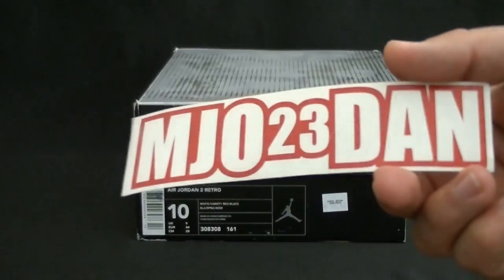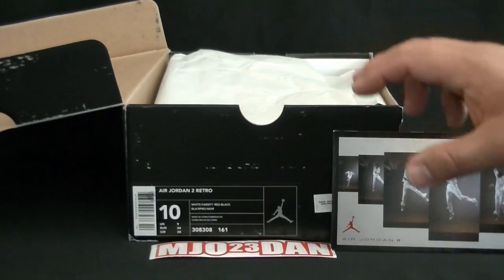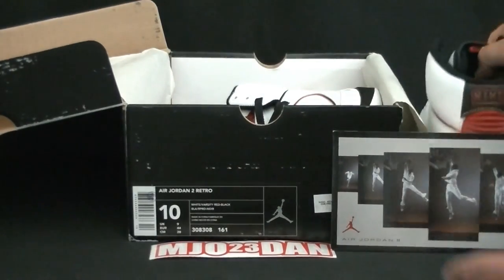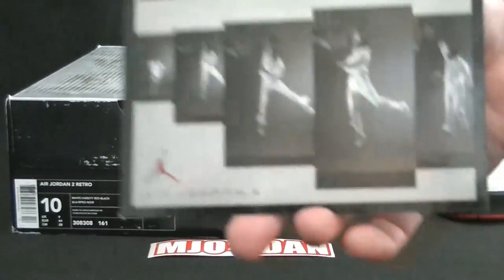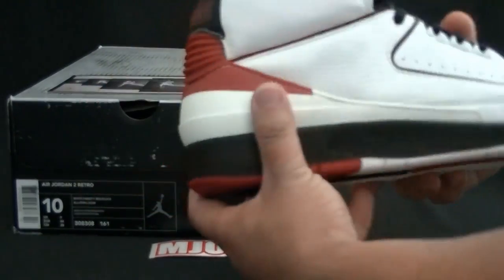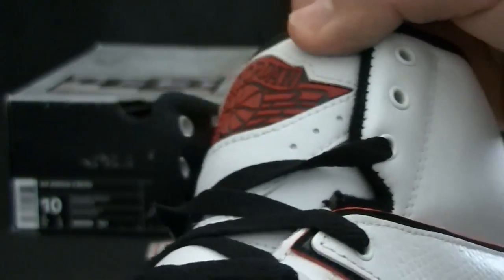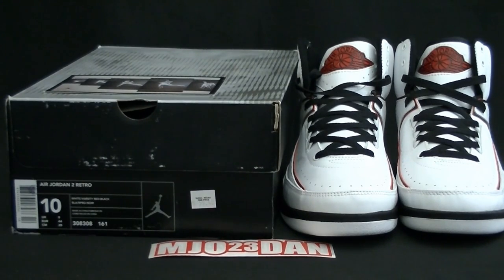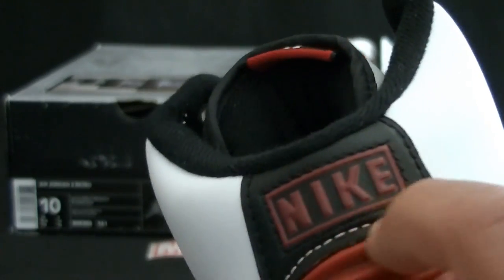The 2004 Retro Air Jordan II 2 White/Varsity Red-Black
Here is your look at the 2004 Retro Air Jordan II 2. Retail was $110 and released March 27, 2004.